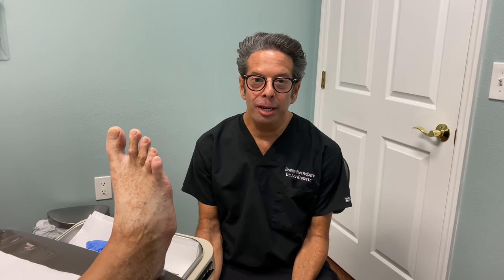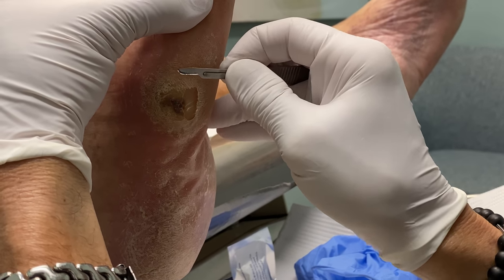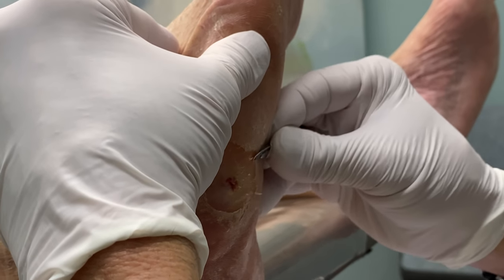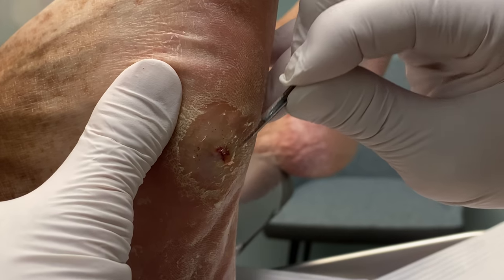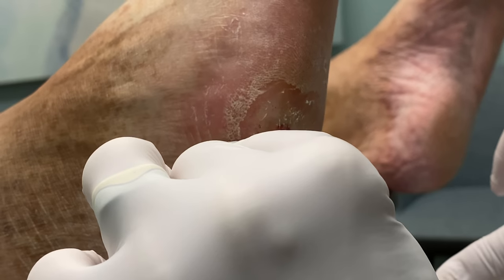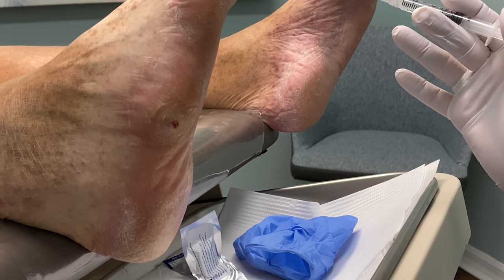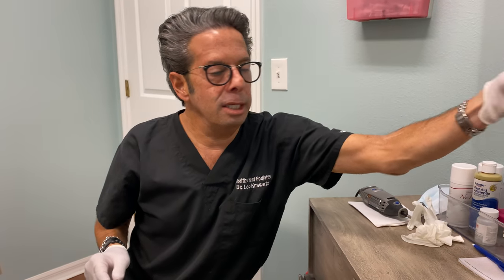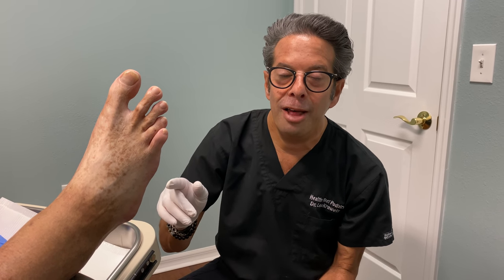IF YOU LOVE THE NEW FOOT SHOW ON TV THEN WATCH THIS DIABETIC CATASTROPHE FOLLOW UP!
Dr. Leo Krawetz of Healthy Feet Podiatry in Tampa, Wesley Chapel and Brooksville, Florida helps this patient who is diabetic with diabetic neuropathy. Remember the patient who had the diabetic catastrophe?  It was a disaster waiting to happen and now he is back for a debridement of the calluses.  Watch the follow up debridement of his diabetic foot ulcer and trimming of the callus over the ulcer.
@My Feet Are Killing Me